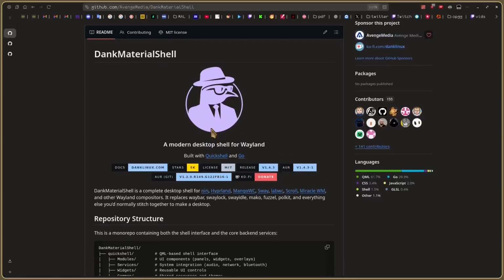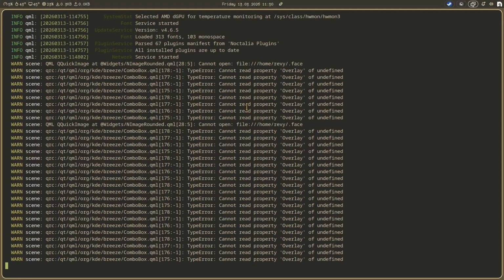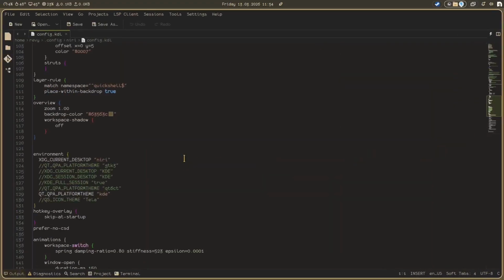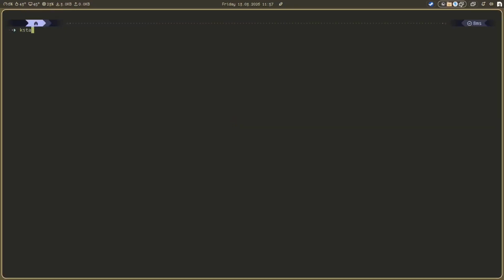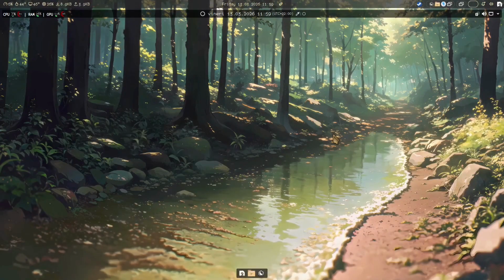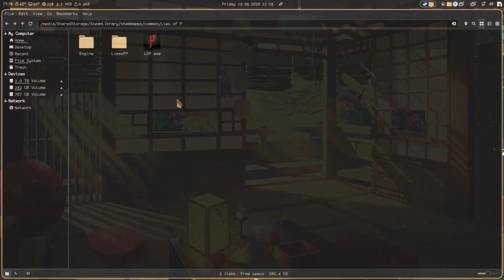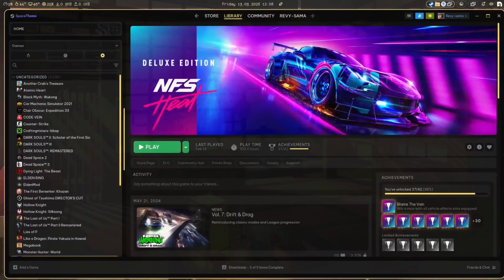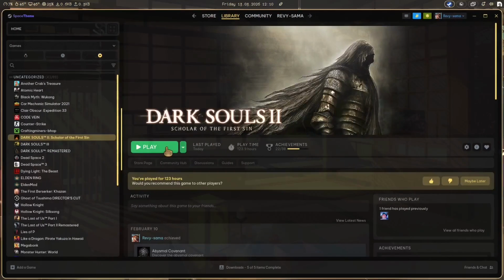Infinite window scrolling on Nobara linux | Niri-wm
Hello everyone. I want to share my experience with Niri, a scrollable window manager. I fell inlove with the way it handles navigating through windows, but setting up a proper environment that works in all use cases and being able to customize it is quite a challenge and I don't doubt that I will find other things that will need extra work and debugging.

Chapters
00:00 Intro
00:17 Scrollable window management showcase
01:15 Options for an user interface
03:18 Navigating the Niri configuration files
05:42 KDE plasmashell in Niri?
07:19 !!! PSA !!!
07:43 File manager issues I encountered
09:52 Needed game tweaks
11:13 Outro
11:37 Fresh Nobara KDE to Niri timelapse